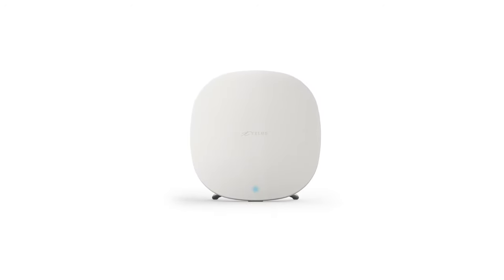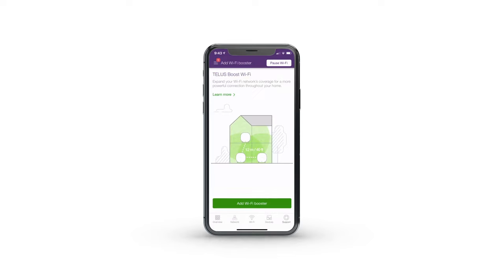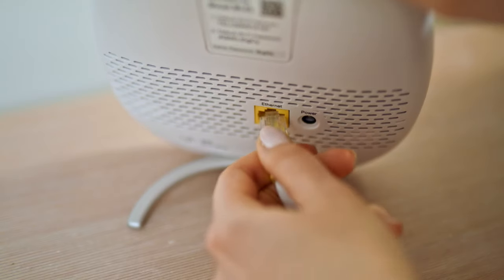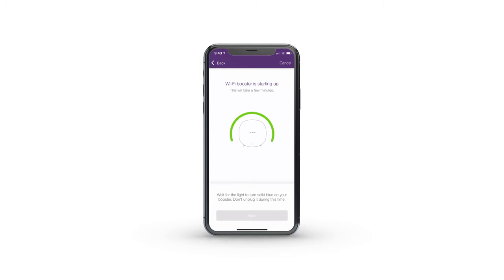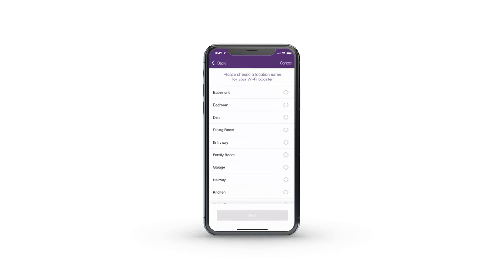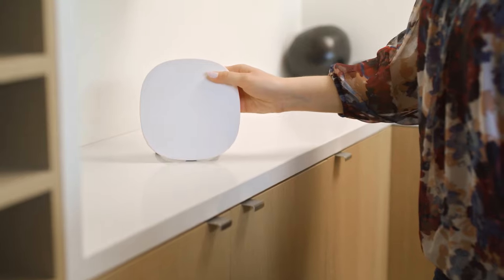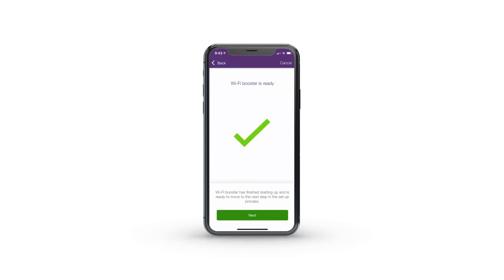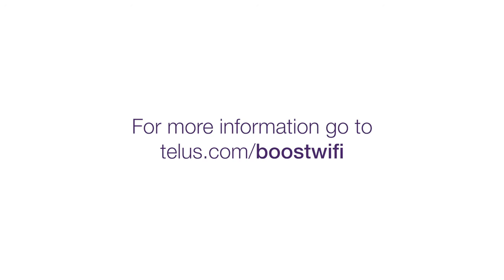TELUS | Your Boost Wi-Fi Step-by-Step Setup